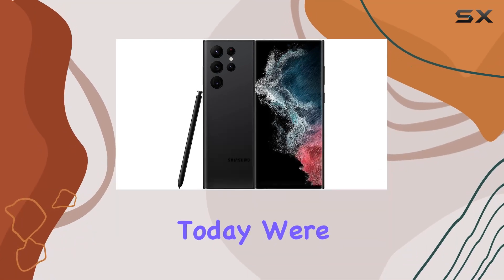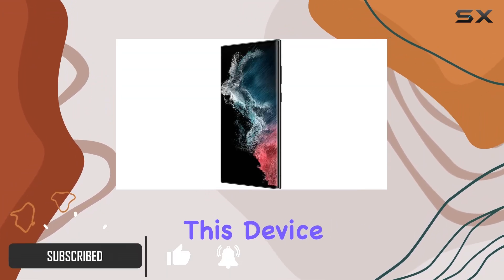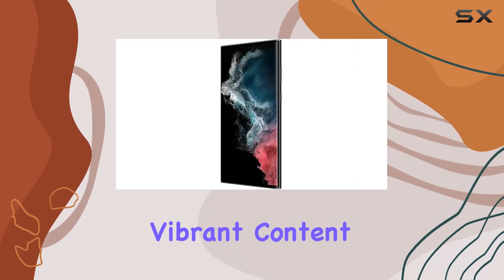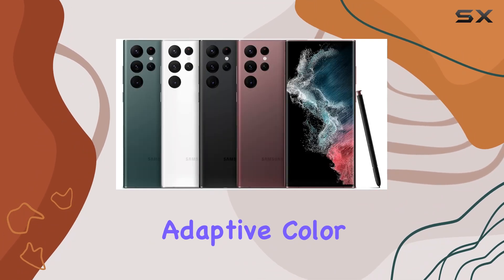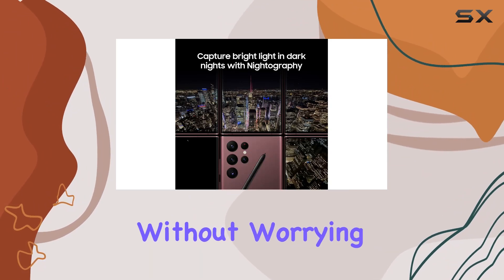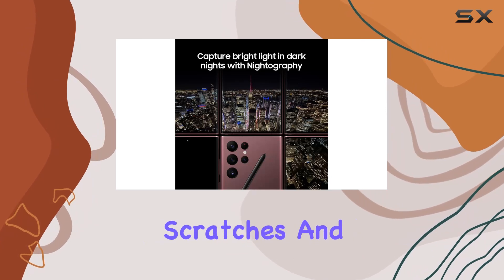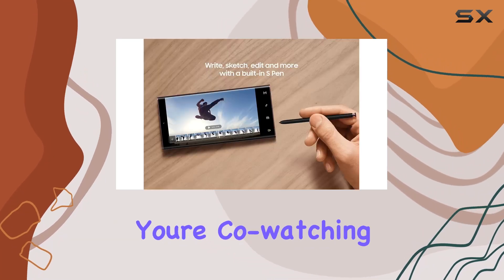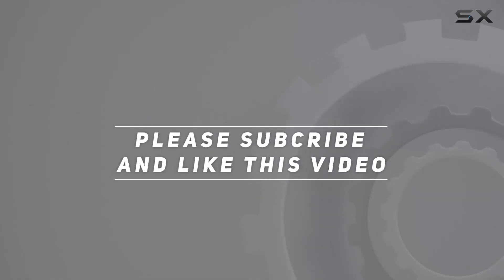Unleashing the Samsung Galaxy S22 Ultra: A Game-Changing Video Powerhouse!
0:00 Intro
0:06 Review

Things that we mentioned in this video:
SAMSUNG Galaxy S22 Ultra : B09MW19JW2